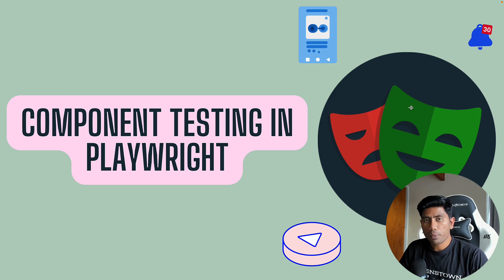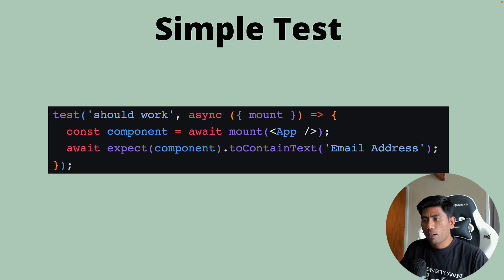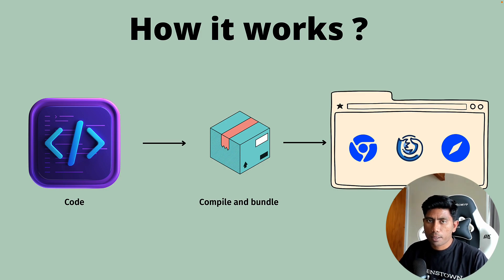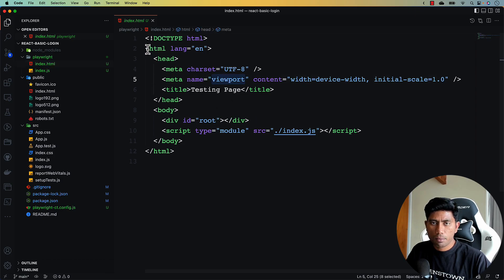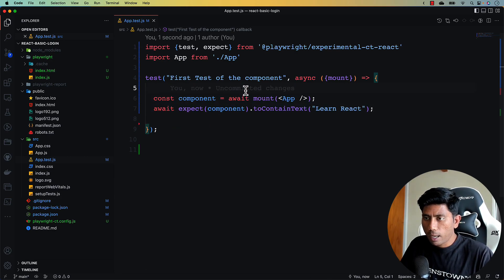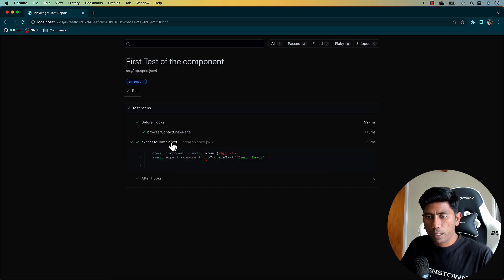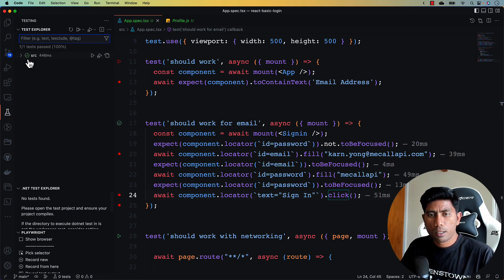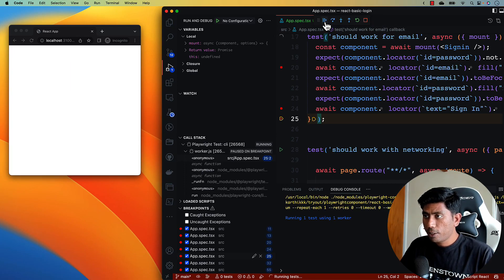Component Testing in Playwright - A complete guide from Basic to Advanced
In this video, we will discuss Component testing in Playwright and we will understand how easy it is to component test an react applications with Playwright's own component testing feature.

Content
0:00 - Introduction
0:11 - What is Component and getting started with component testing
3:00 - How component testing works
4:29 - Creating sample react application
5:32 - Initializing Playwright Component test
8:00 - Write a simple component test
11:15 - Running component test
14:00 - Writing complex component test